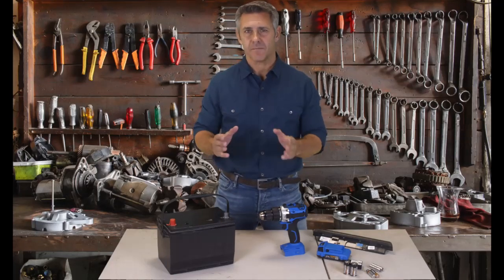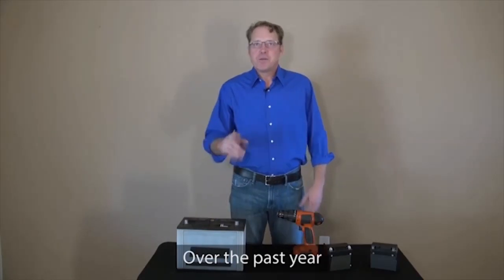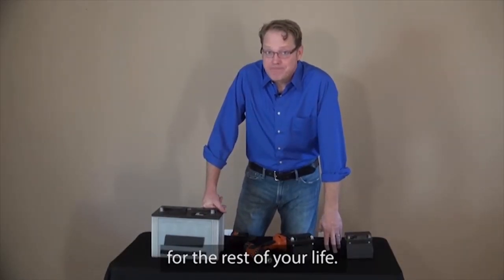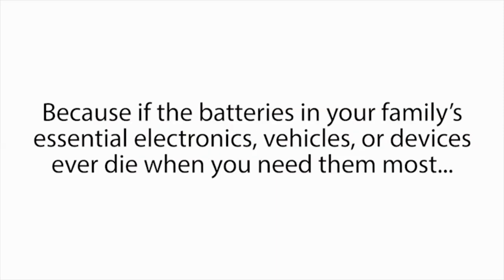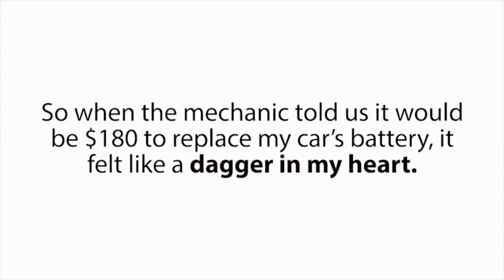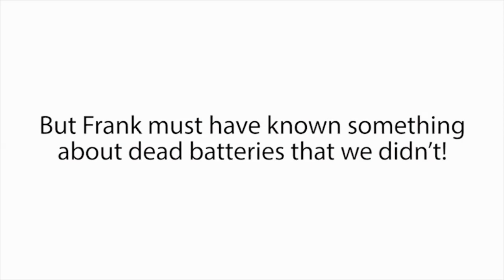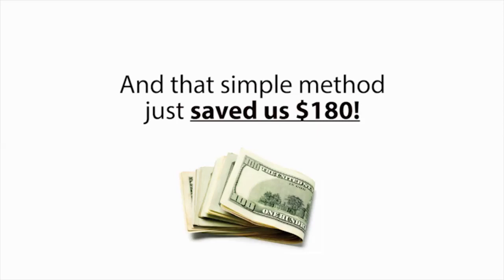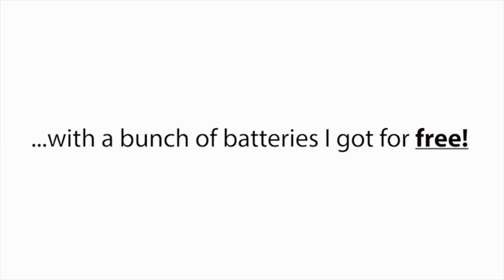Car Battery Dead - How to Fix a Dead Car Battery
Car Battery Dead
How to Fix a Dead Car Battery

The EZ Battery Reconditioning™ course is the easy to follow, step-by-step system anyone can use to recondition all kinds of old or dead batteries with just simple supplies you probably already have in your home.

This product teaches people how to recondition all types of old batteries and bring them back to 100% of their working condition again. This saves people money and has a wide appeal.

Most people spend $15,000+ on batteries over their lifetime and this number continues to grow each day because people are using more and more batteries, and batteries continue to get more expensive. But Our course helps reduce this huge cost because people can reuse old (reconditioned) batteries instead! We also teach people all about proper battery maintenance so their new batteries last much longer.

We have step by step instructions that make reconditioning batteries easy for people.

We teach people how to recondition these batteries:

- Car batteries

- Rechargeable batteries

- Forklift batteries

Another benefit of our program is that people will never be without important battery power when they need it most (like in a power outage) because they'll be able to bring an old or dead battery back to life if it happens to go out when they really need it (like in a storm).

As an added bonus, the customer also gets our "Battery Business Guide." This product teaches people how to get old batteries in bulk (for free at times), then how to recondition these batteries and sell them for large profits.

We go over all kinds of different selling methods for these batteries, where to get old batteries, where to sell the batteries, who to sell them to, battery business ideas, and also how to set up a battery servicing business.

This bonus guide provides a lot of additional value to people and we have many customers making great income following this guide!

dead car battery
epsom salt battery
how to rebuild a car battery
how to recondition a car battery
how to refurbish car battery
how to restore a car battery
how to restore a dead battery
how to revive a dead battery
reconditioned
nickel metal hydride battery lifespan